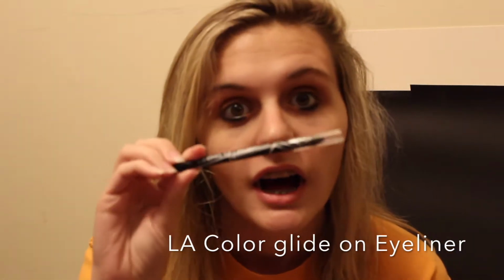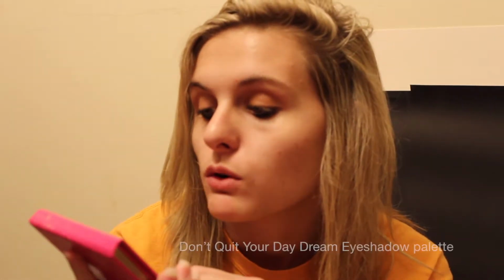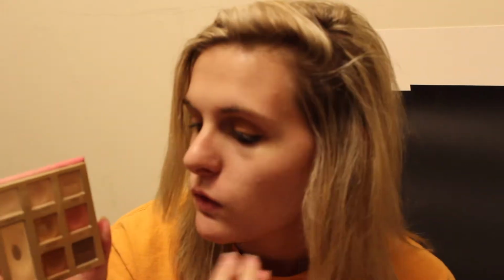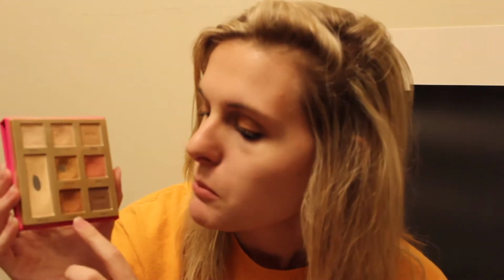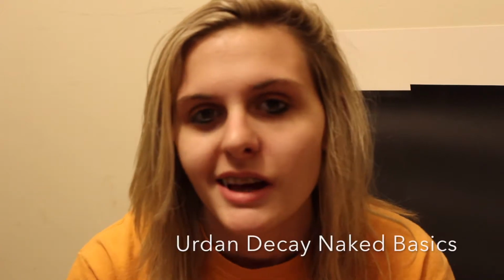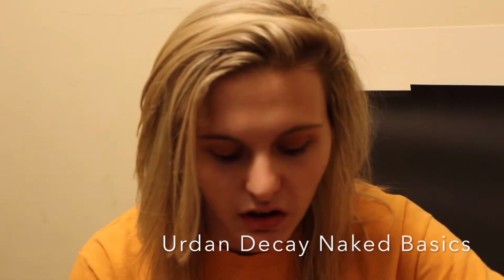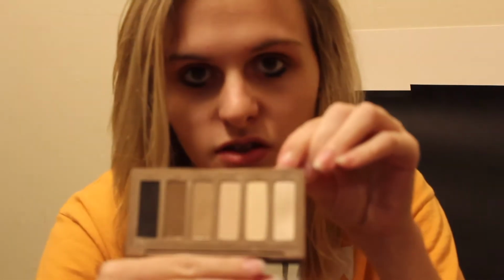Some Of My Favorite Things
Makeup

Tarte Light Camera lashes Mascara

LA Color Gilde on Eyeliner

Tarte Don’t Quit Your Day Dream Eyeshadow palette